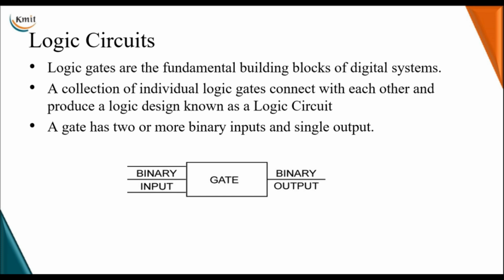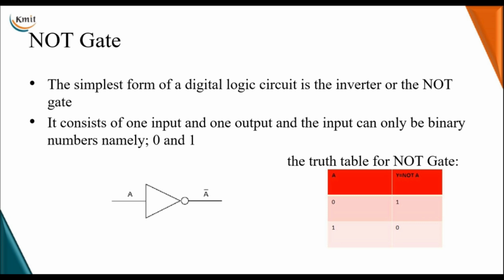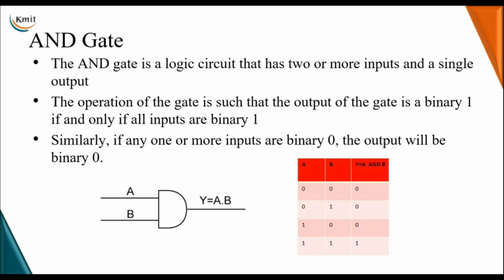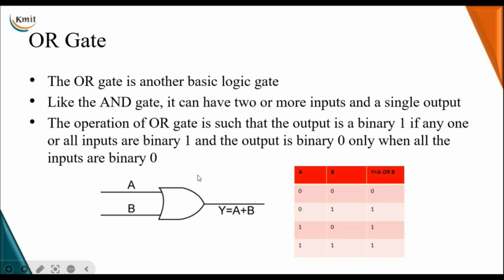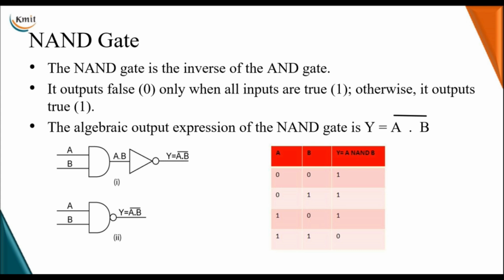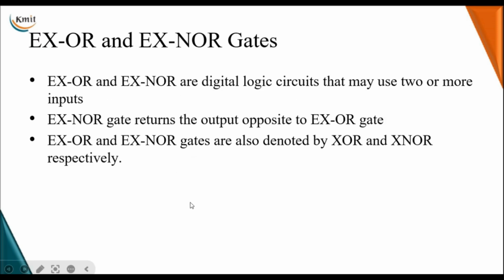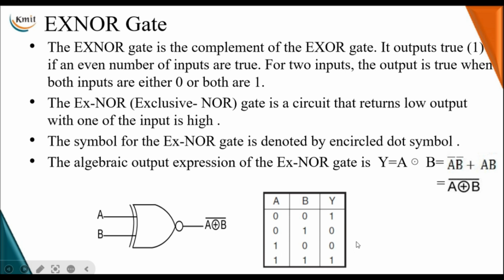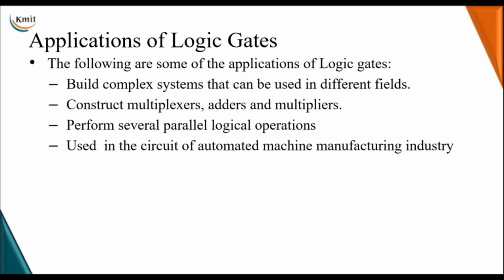UNIT - 1_LOGIC GATES